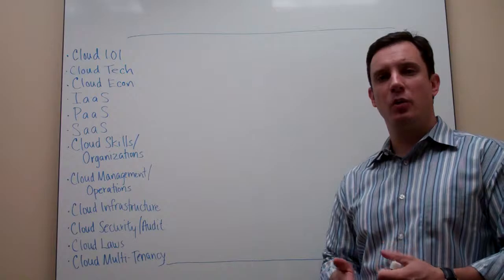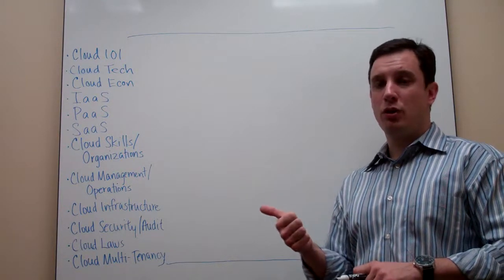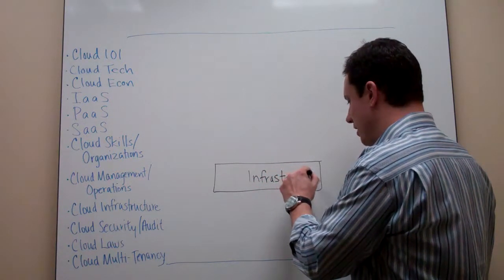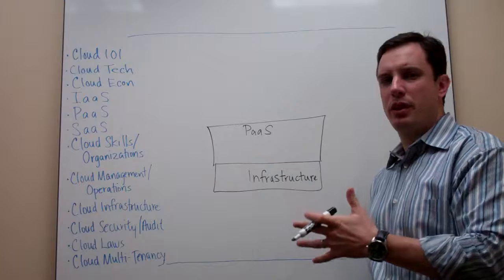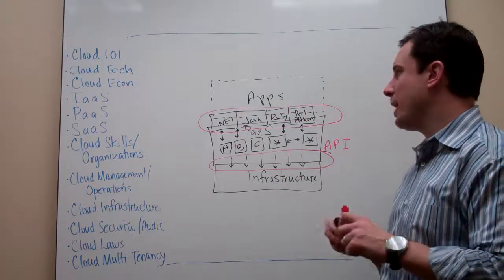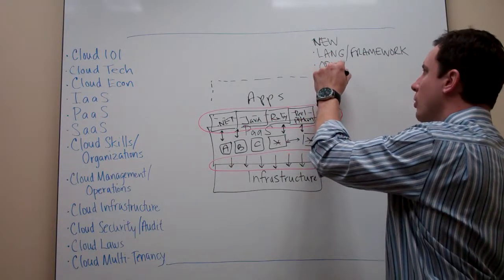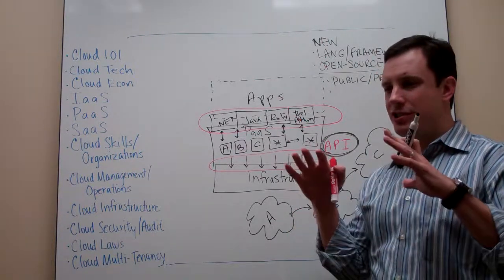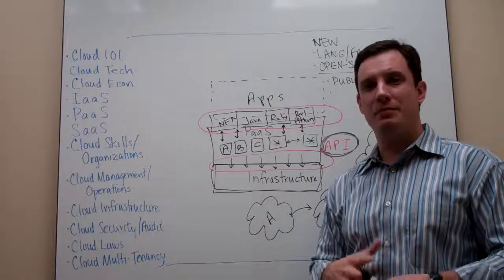cloud computing for enterprise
the cloud server,
cloud based enterprise applications,
companies cloud computing,